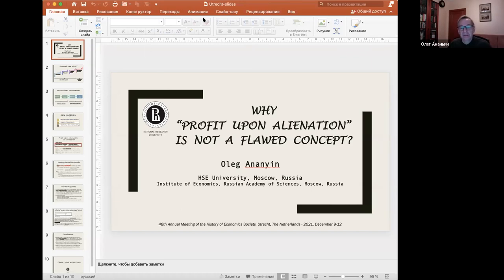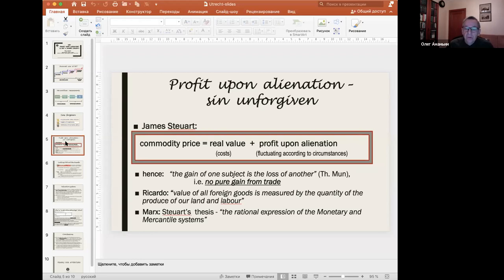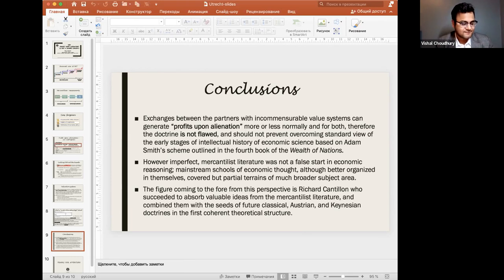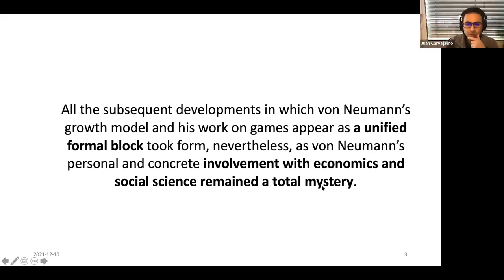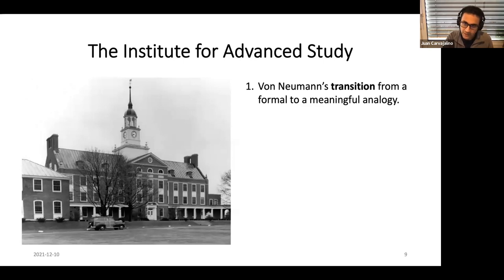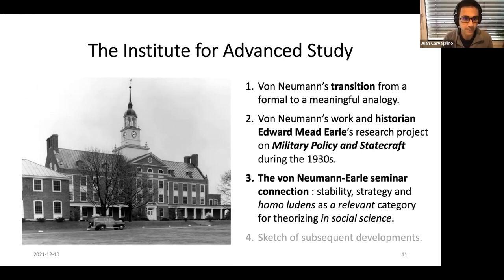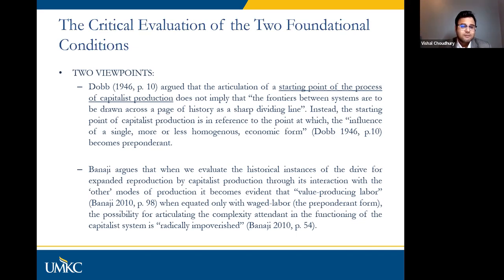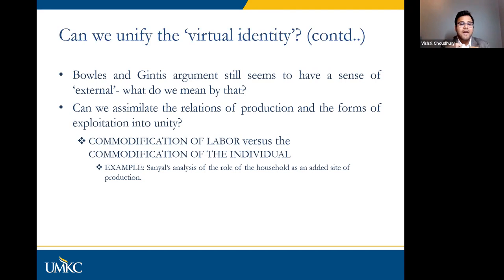FRI 1A Economic Concepts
HES Virtual Conference: December 10, 2021
Chair: Oleg Ananyin

Oleg Ananyin – Why “profit upon alienation” is not a flawed concept?

Juan Carvajalino – Homo economicus and homo ludens: where does von Neumann’s analogy come from?

Vishal Choudhury – The Marxian analysis of class and the concept of penetration of capital